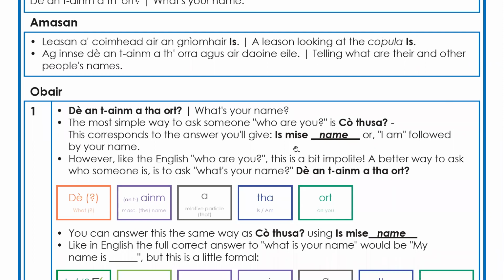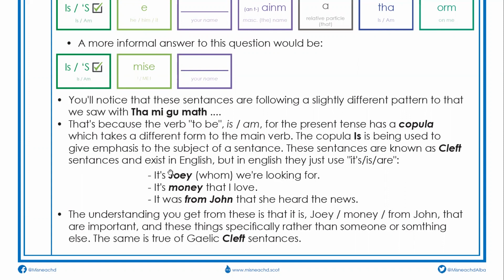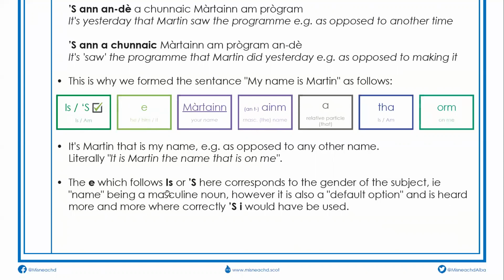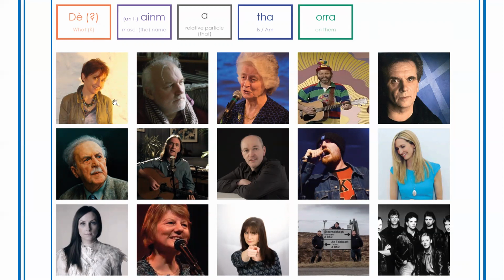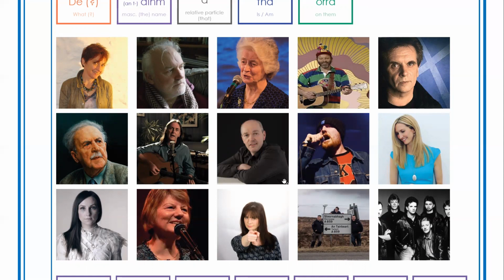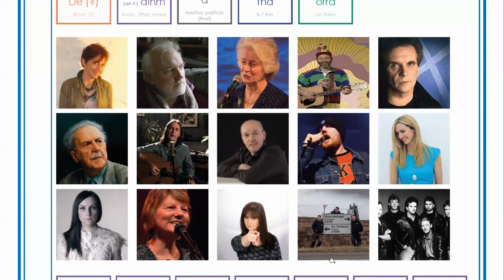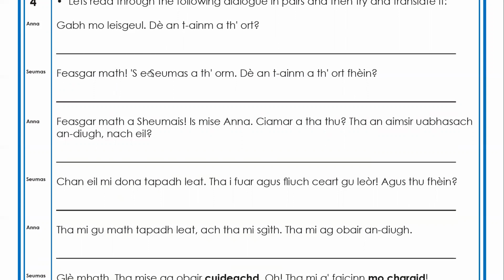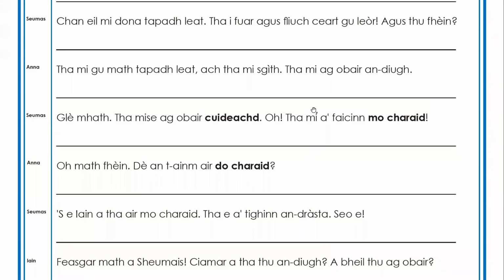A1-04 Plana Leasain - Dè an t ainm a th' ort?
This is the fourth lesson of our Gaelic course which is available free to learners and to tutors to use in their classes. In this series of videos, we'll talk through the lessons of the course. While learning a language you should always use a mix of sources and methods and these videos will assist with revision for people who have done this course in a classroom, or are learning by other means. We would recommend signing up for the Duolingo course and exploring the content at LearnGaelic.scot